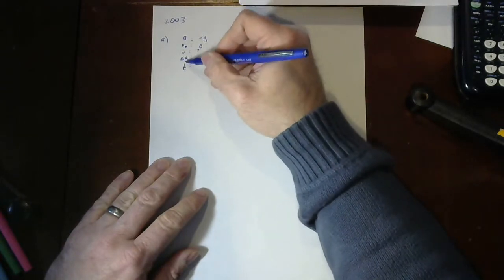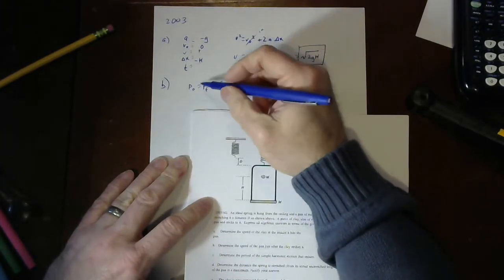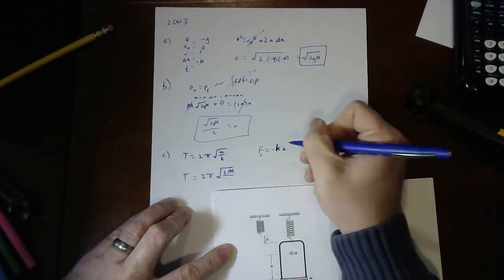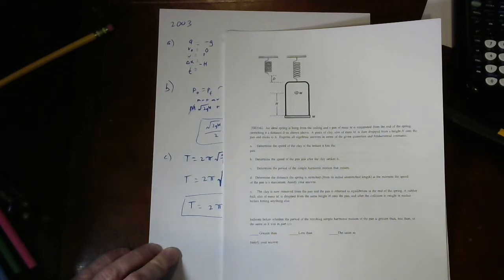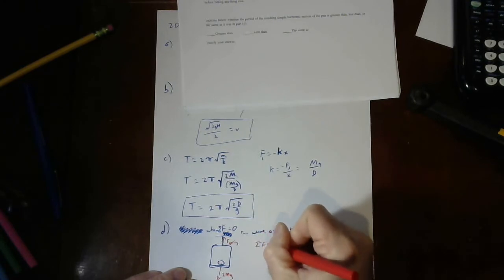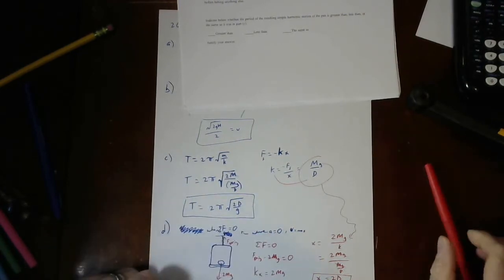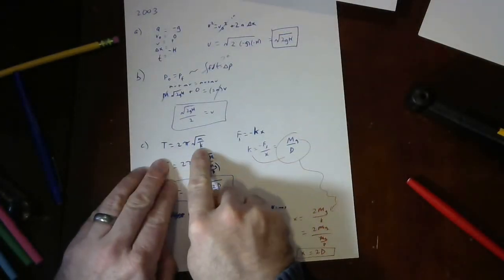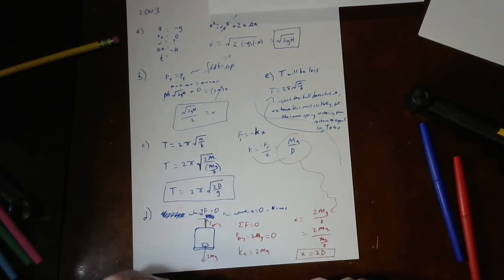2003M2 Clay Hits Pan